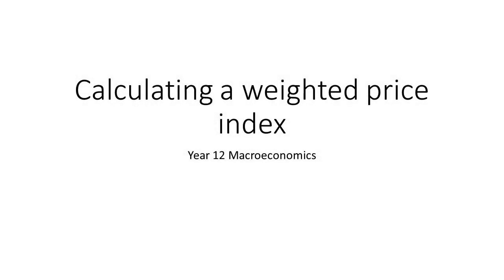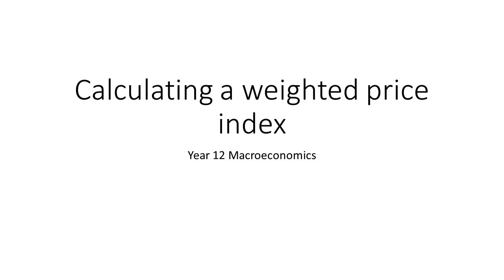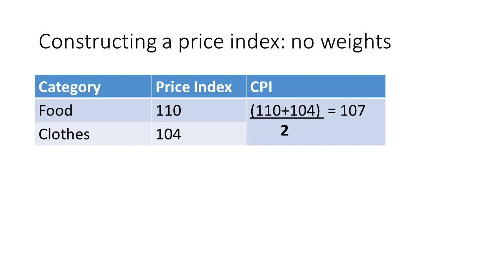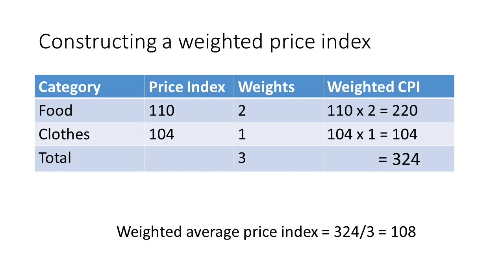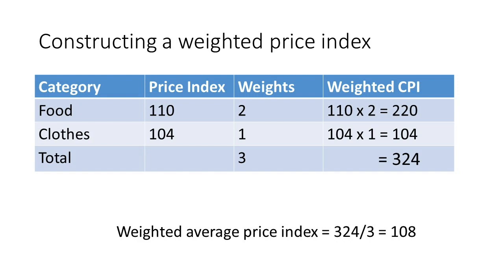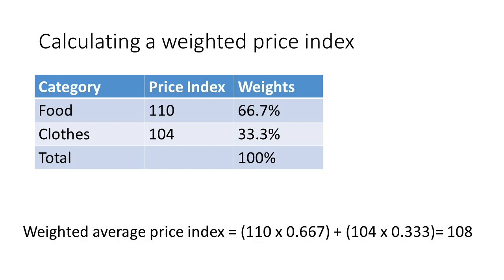Weighted Price Index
This video is about Weighted Price Index